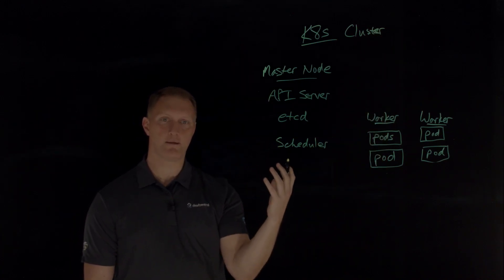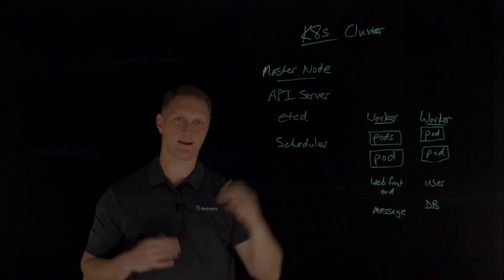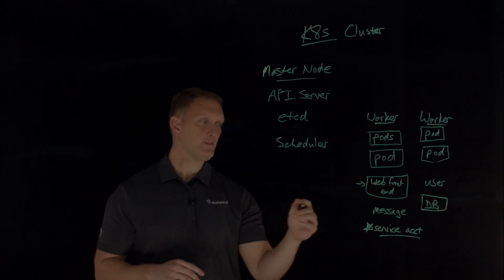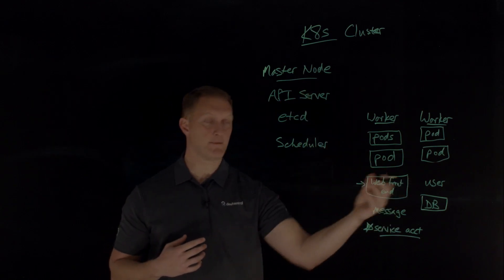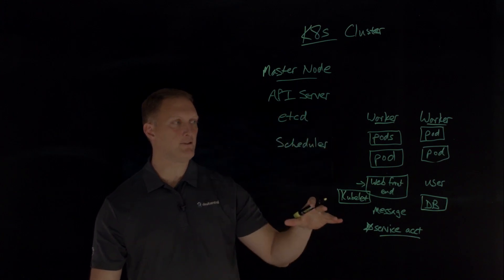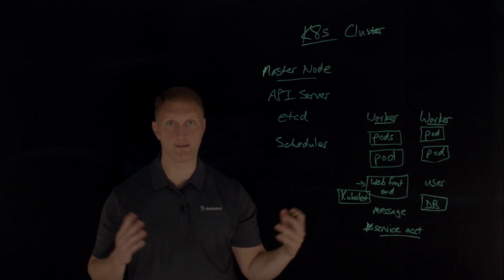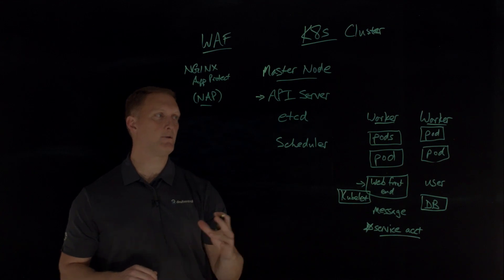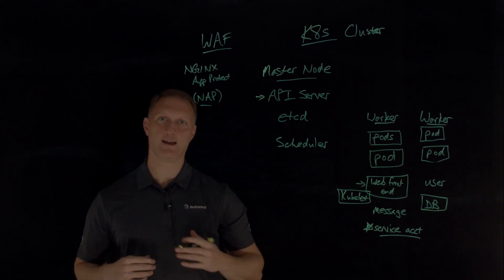Securing Kubernetes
In this video, John Wagnon from DevCentral discusses essential strategies for securing Kubernetes environments. Building on previous topics, he covers the Kubernetes API and highlights best practices for enhancing security within Kubernetes deployments. This session is part of a broader series aimed at deepening understanding of Kubernetes and its functionalities.